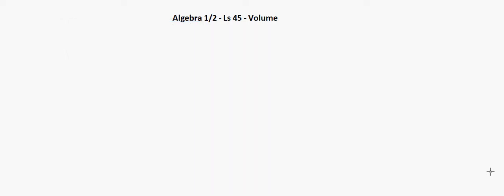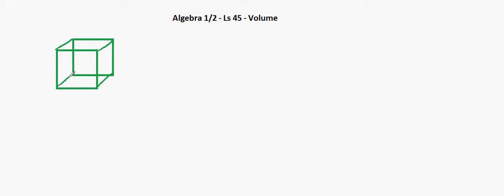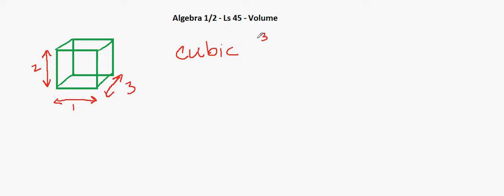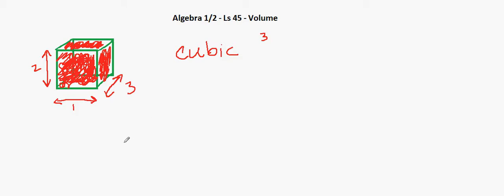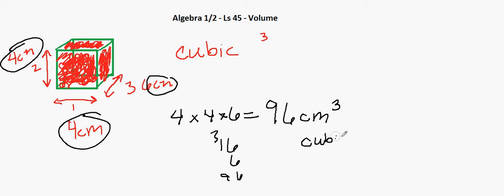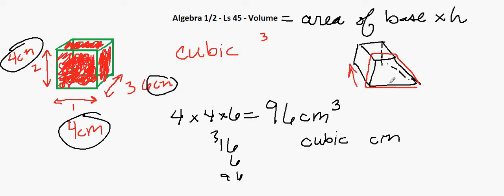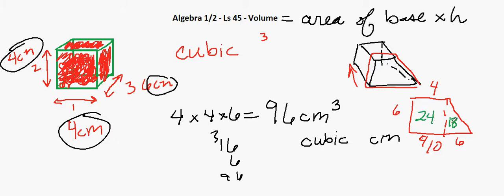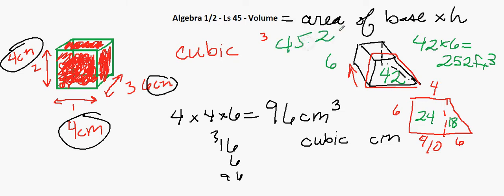Algebra 1/2 - Ls 45 - Volume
Algebra 1/2 - Ls 45 - Volume Saxon Math